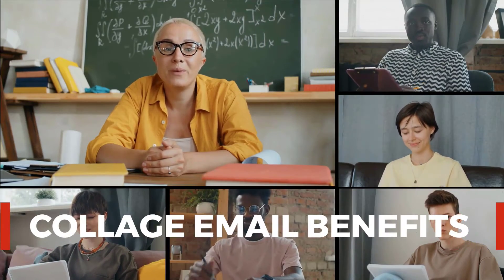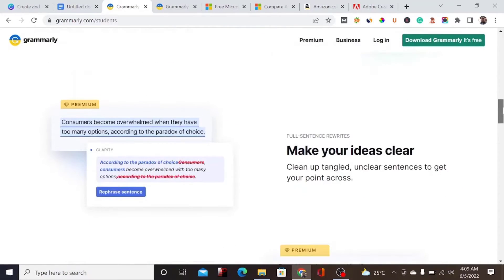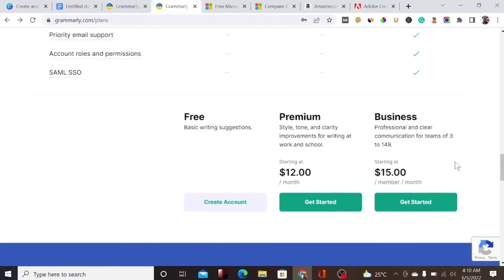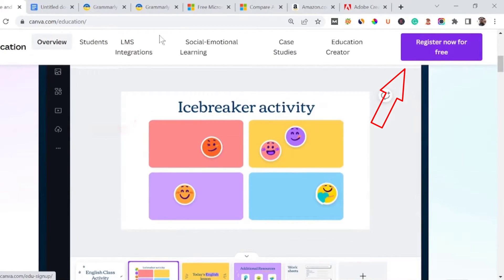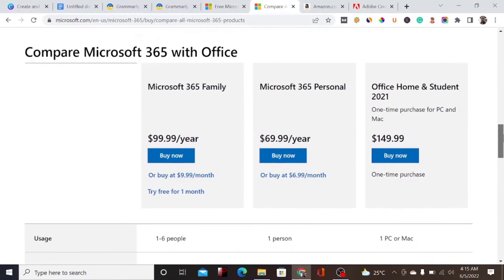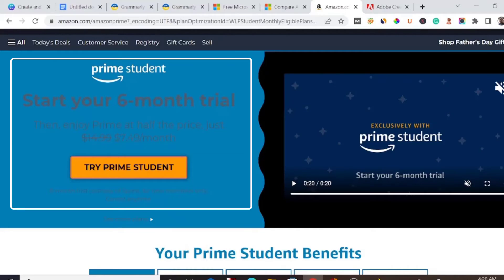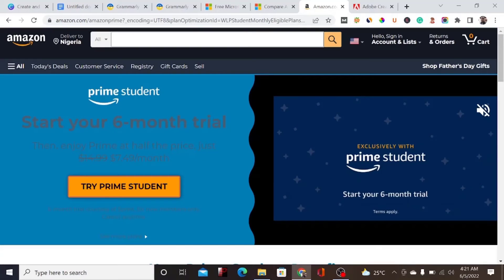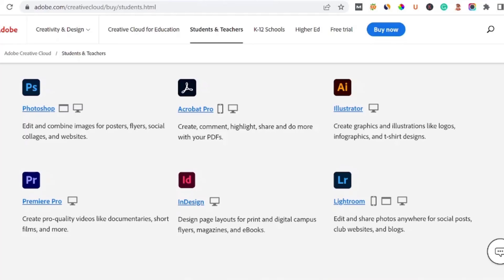Benefits of Student Email ID | Get 5 FREE Stuff Worth $5K With .Edu College Email ID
Please Help us reach our Goal 5k Subs Goals 52% |. 2.63K/5K

grammarly premium free

With your student email ID, Edu or college email address you are eligible for GitHub student developer pack, Grammarly free premium account 2022, canva pro free account, get Spotify premium for free and unlimited google drive storage, etc.

You can Get .edu Email for FREE with AZURE, Grammarly premium free 2022, Canva pro free and other Edu Mail supported collages.

Resources

Get 20% On YouTube Script Writers

20% On YouTube Videos Promotion

👍 Human Like Voice Over GET MURF A.I

TEXT TO VIDEO SOFTWARE - GET PICTORY

Get Free Landing Pages Builder

Get 20% On Bluehost

Signup For Free Canva

Get Free Keyword Research Tool

Sign FREE on GetResponse Email Marketing Tool

0:00 - Intro
0:32  - Top 5 To get Free Stuff With Edu Email
0:41 : Get Free Grammarly Premium Lifetime
1:42 - Lifetime Access To Canva Pro For FREE
2:47 - Get Free Microsoft Office 365 License
4:01 - Access To All Amazon Products
5:05 - Access To all Adobe Products software
5:56 - Conclusion